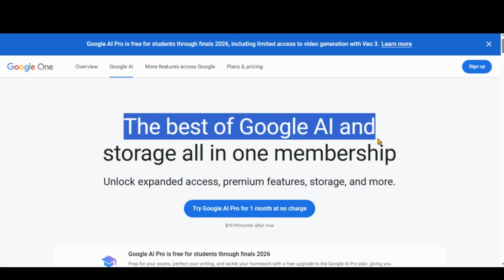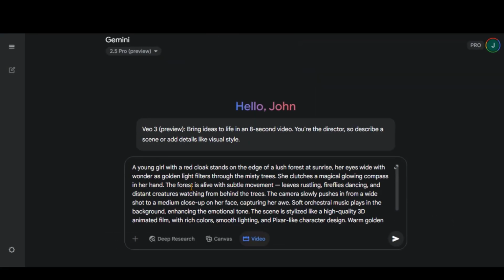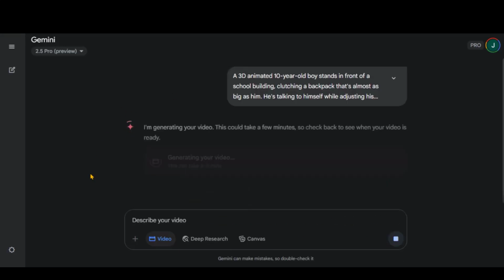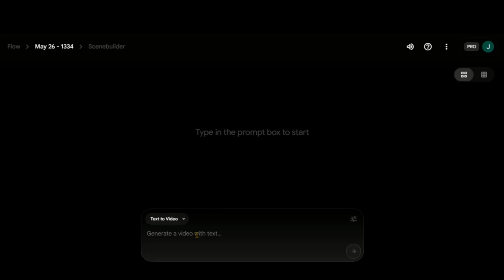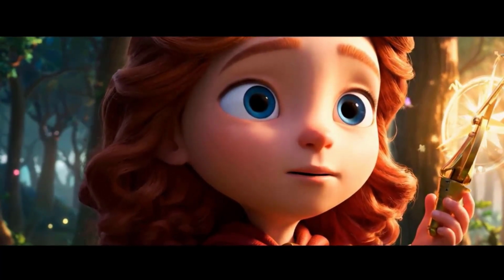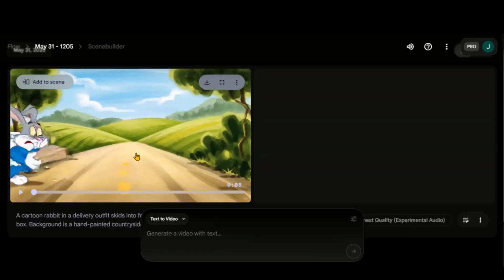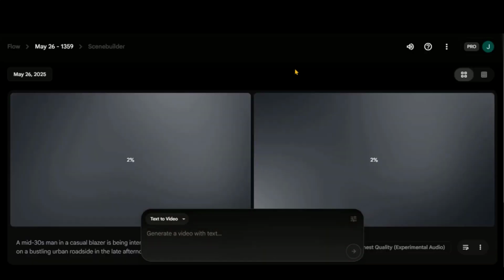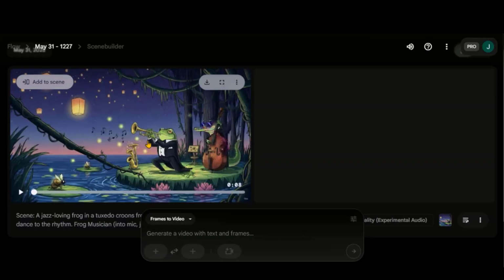How To Use Google Veo 3 AI Video Generator Free For Animations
Learn how to use Google Veo 3 AI video generator free to create stunning AI animation videos. This video covers everything you need to know about using Google Veo 3, the latest AI video generator that transforms simple text or images into high-quality animation.

Whether you're a content creator, animator, or curious about AI animation tools, Veo 3 delivers impressive results with minimal input. We'll walk you through how to access it, how to use it for text to video AI and image to video generation, and why it’s becoming one of the best AI video generators available.

🎬 Timestamps:

00:00 Promo
01:06 What is Google Veo 3?
01:39 How To Use Google Veo 3 AI
02:04 Generating Videos with Gemini
03:17 Using Veo 3 In Flow
06:13 Final Thoughts!